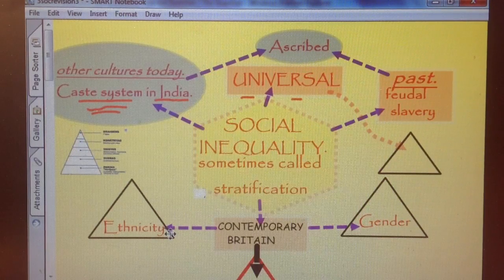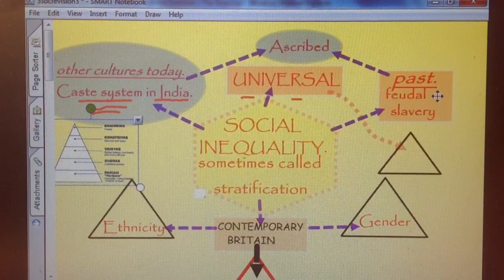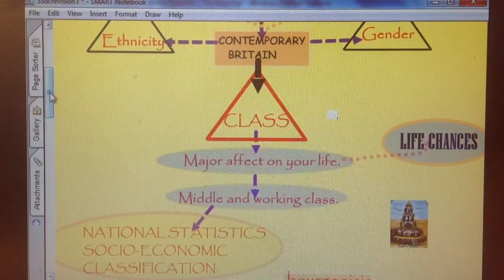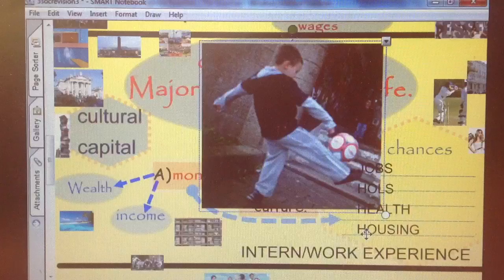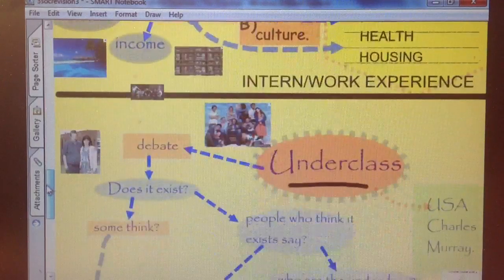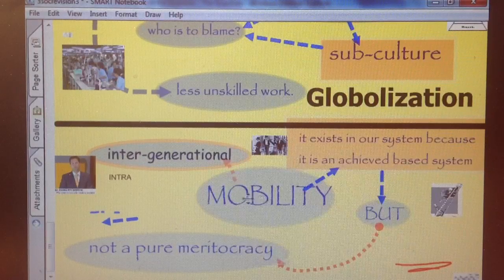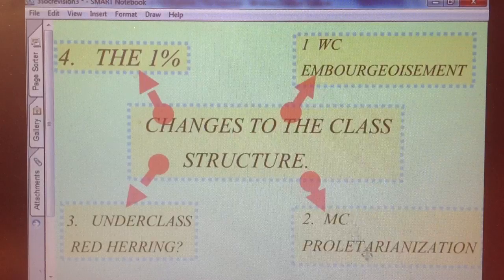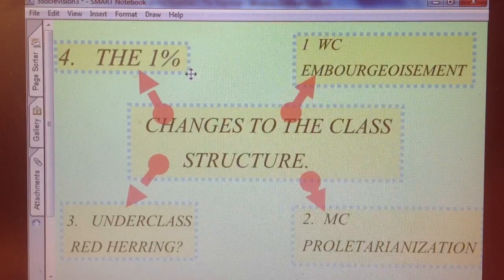CLASS INEQUALITY REVISION MIND MAP.